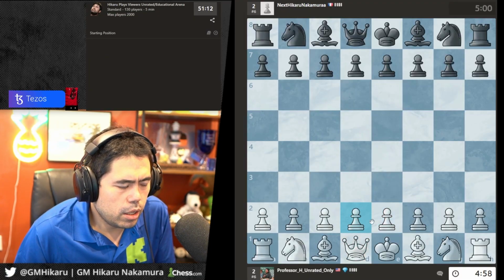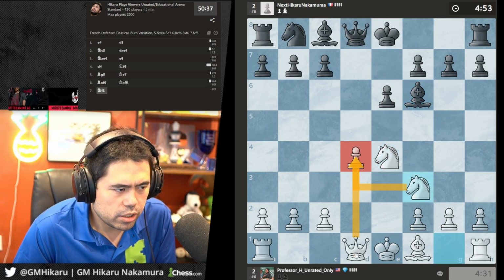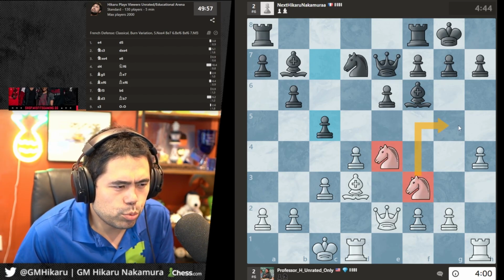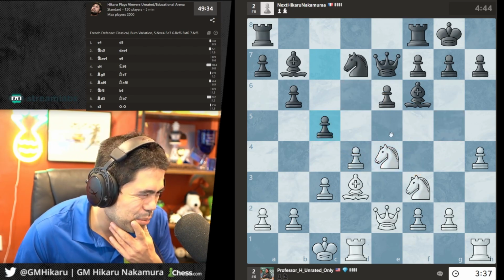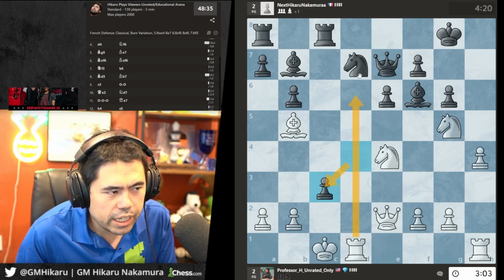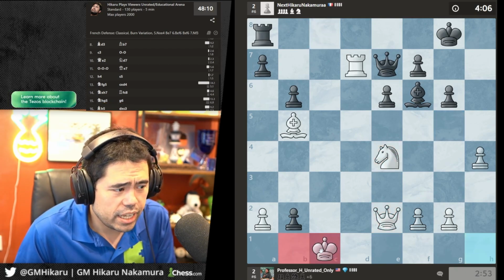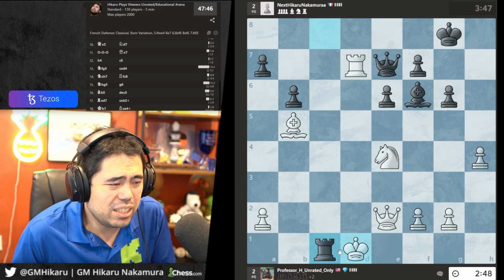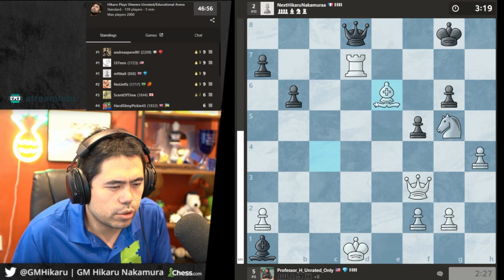Hikaru Pays Himself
Song:
Artist: